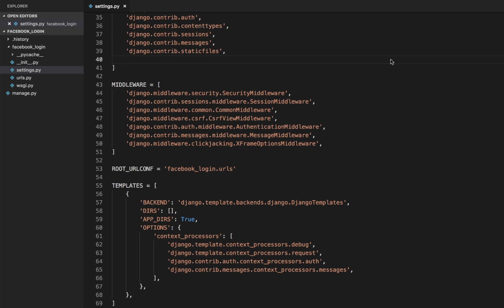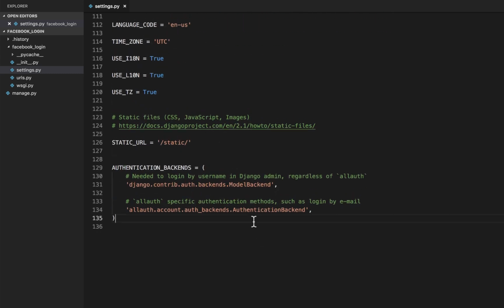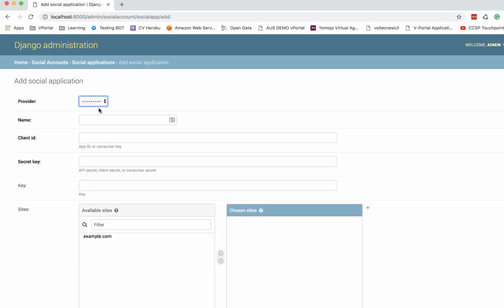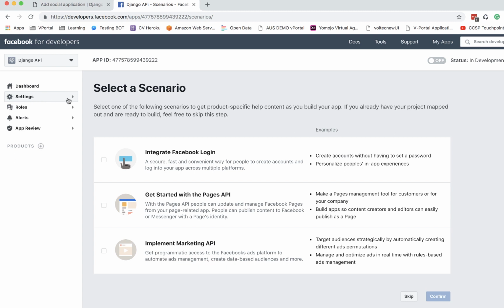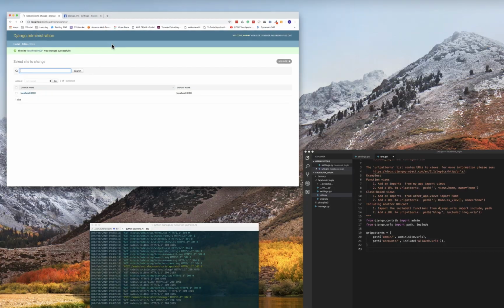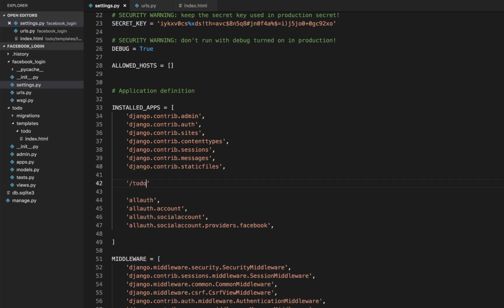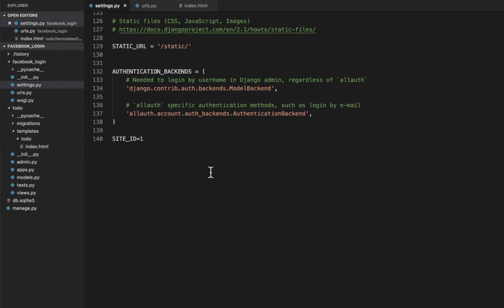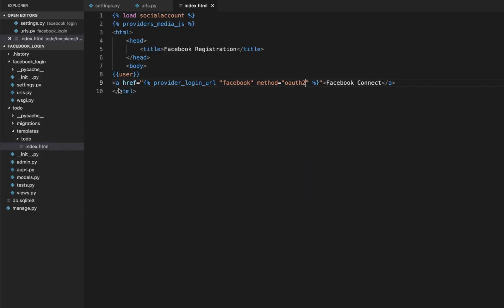Django Login Facebook in 10 minutes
Add facebook login in Django in less than 10 minutes. This video walks you through step by step on how to add facebook login in your django application.

We are going to an awesome third party library called django auth